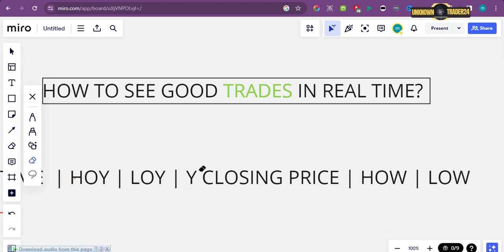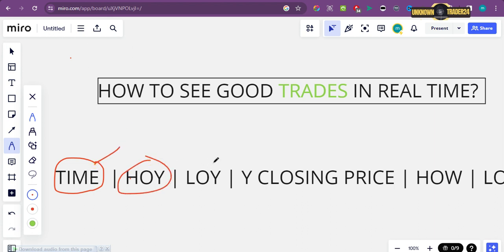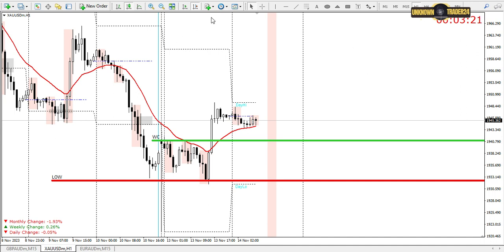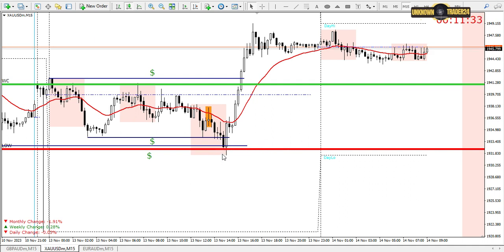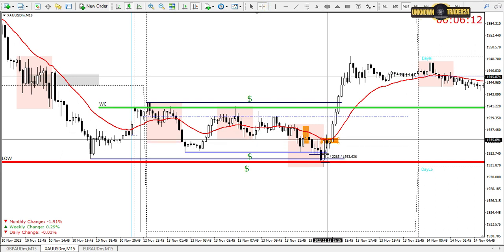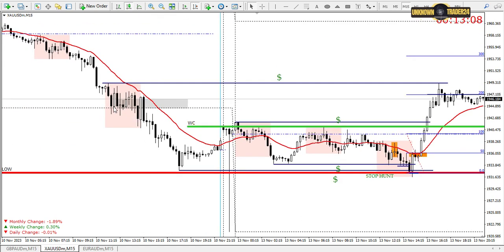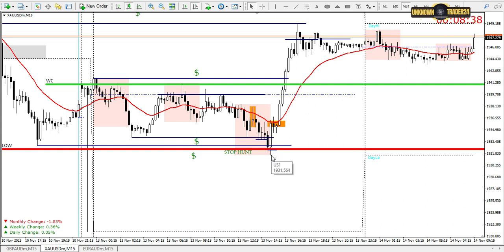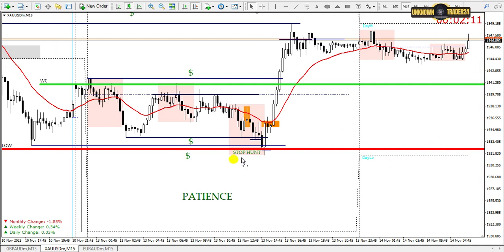Forex: Mastering Best Entries For Large Profits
trading forex tradingstrategy forextrading intraday intradaytrading in this video I will share with you a good trading strategy to help you become profitable and accountable, Its time to master the best entries

Indicators